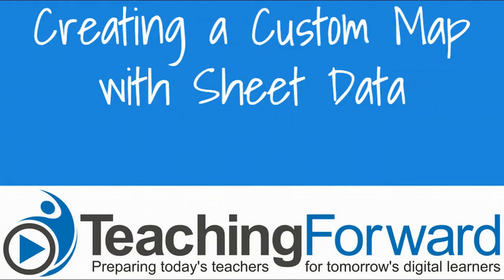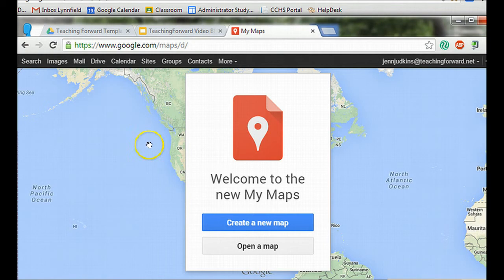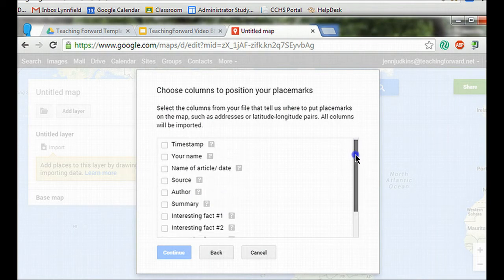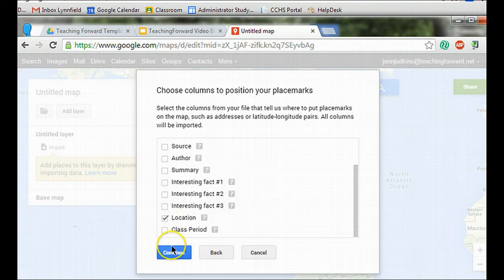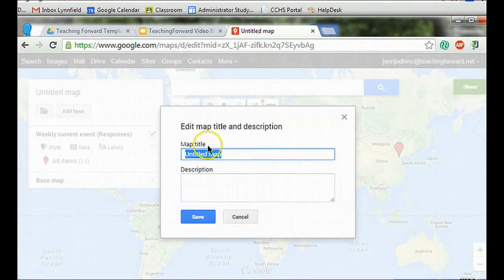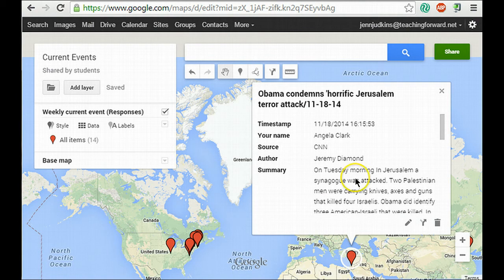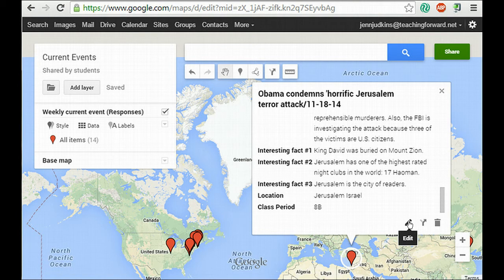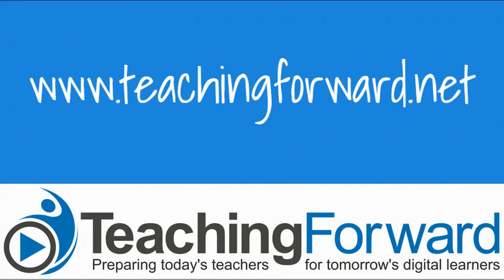Creating Custom Maps with Sheet Data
Using Google MyMaps to create custom maps using Google Forms  or Google Sheets data